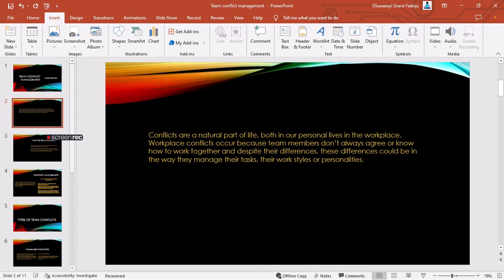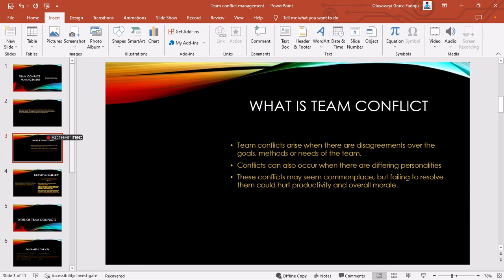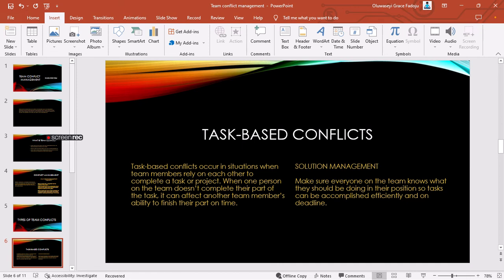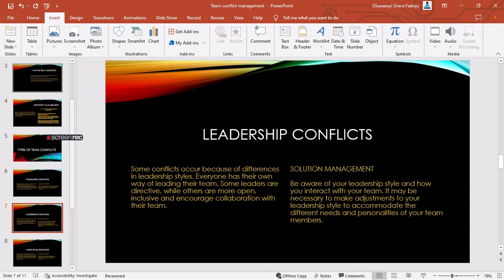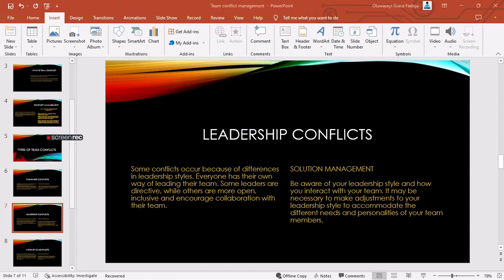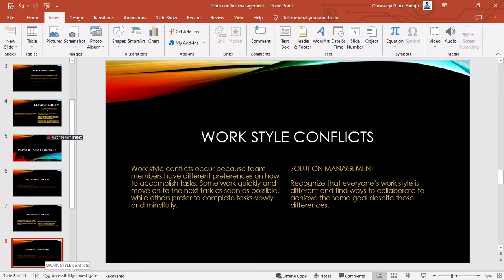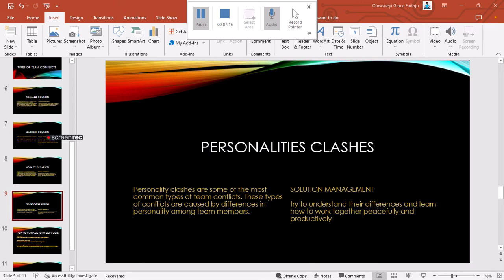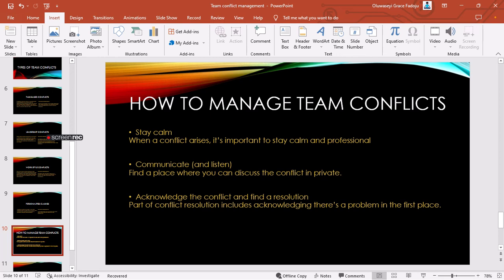Team Conflict Management